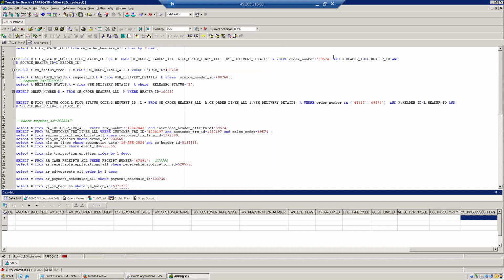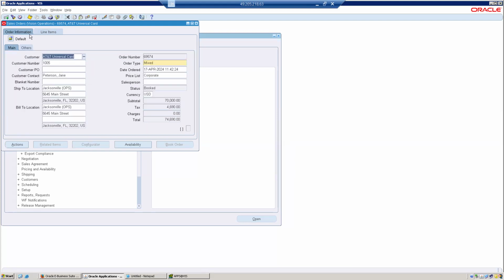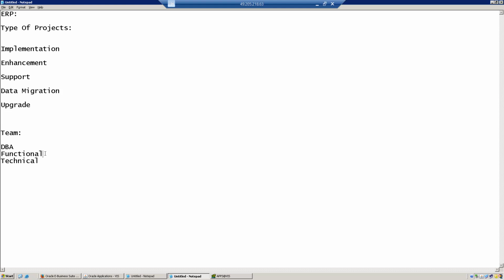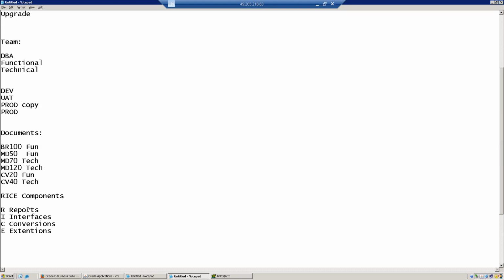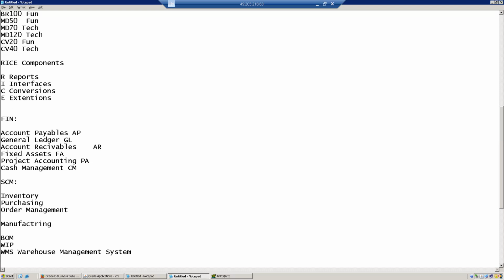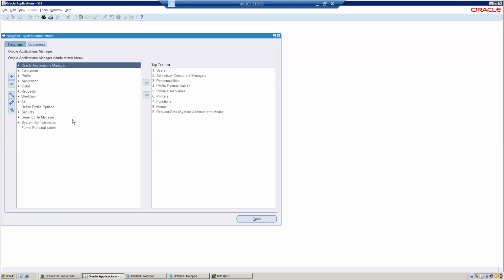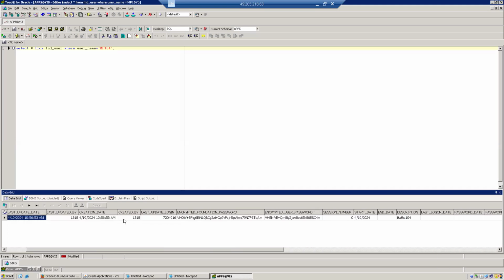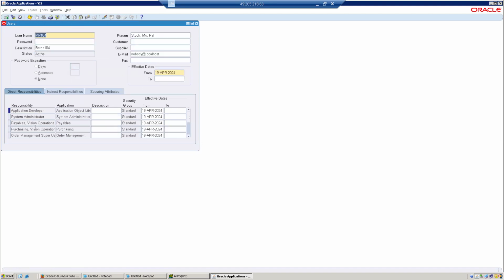Introduction on ERP